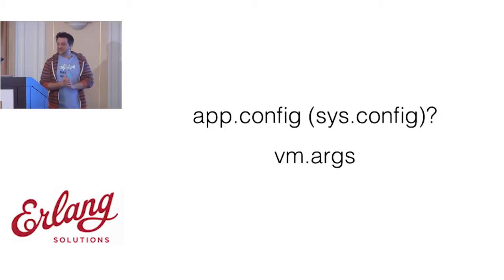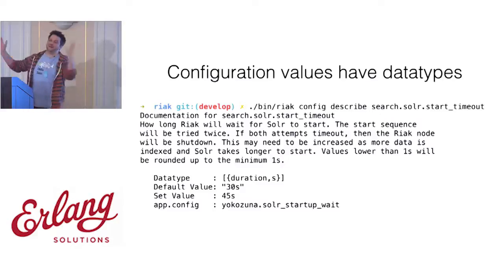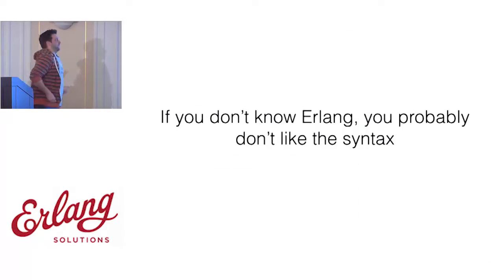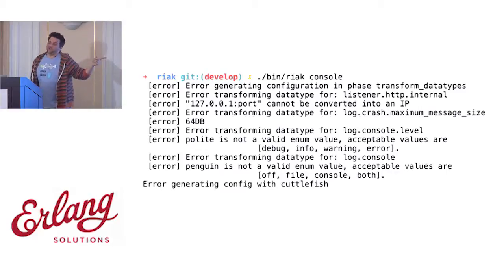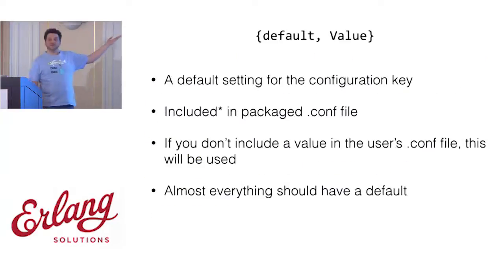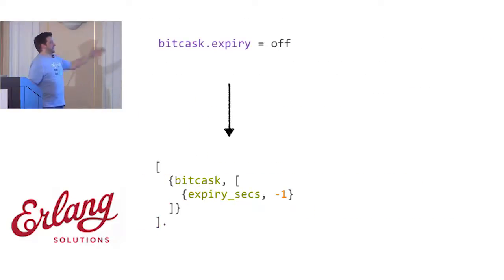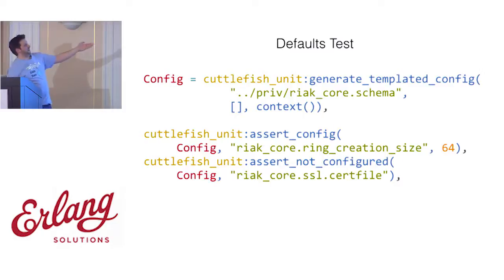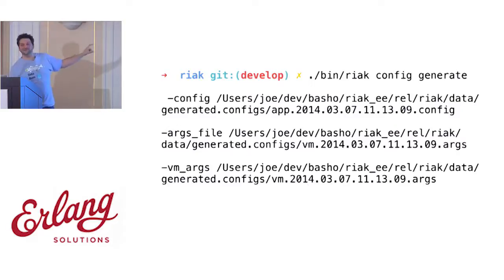Cuttlefish Easing the Pain of Configuration